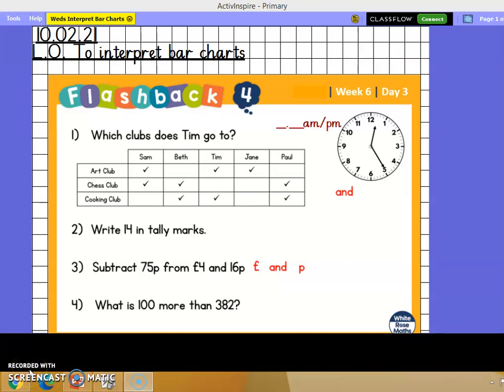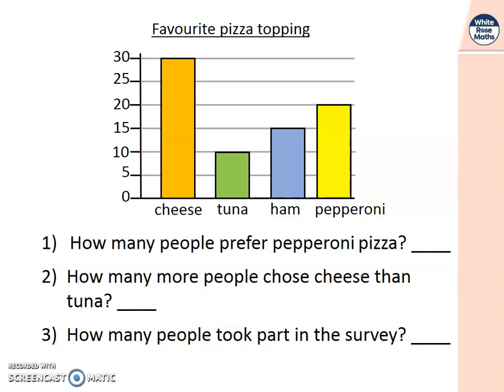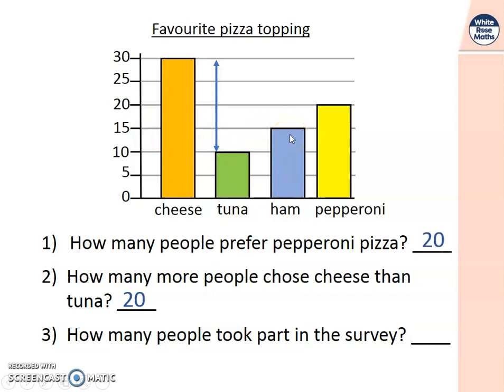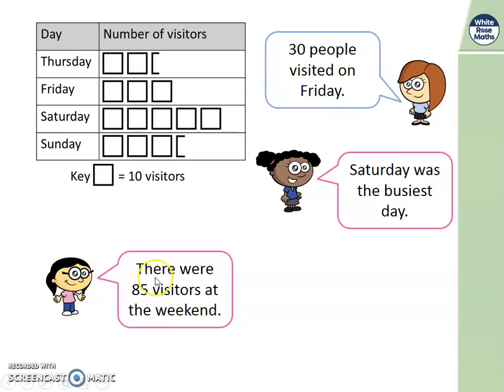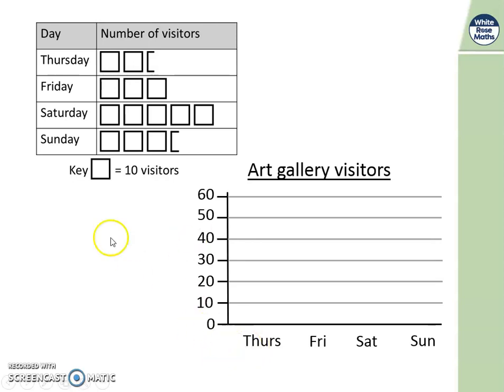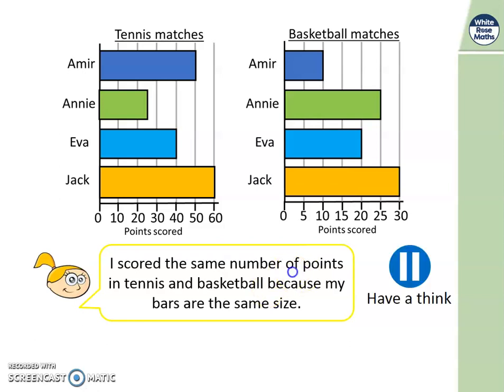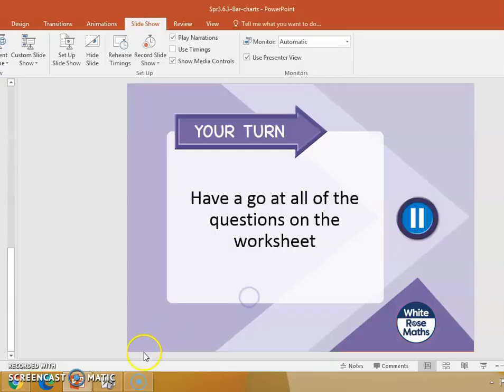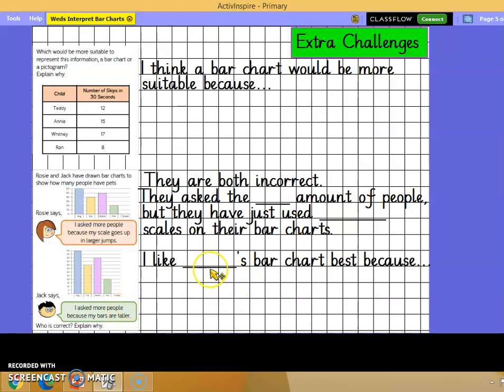Y5 GREEN Group Wednesday 10th February 2021 Interpret Bar Charts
Here is a video to help guide you in your maths today. Follow it and do the maths along with the video. Pause it and replay any time you need to. We are going to extend our learning to interpret (understand) bar charts. Make it as practical as you can with equipment at home, or draw it carefully on spare paper or into your book. Following the work in your home learning pack, record your work neatly, as shown, in your maths book, following the work from White Rose Maths.